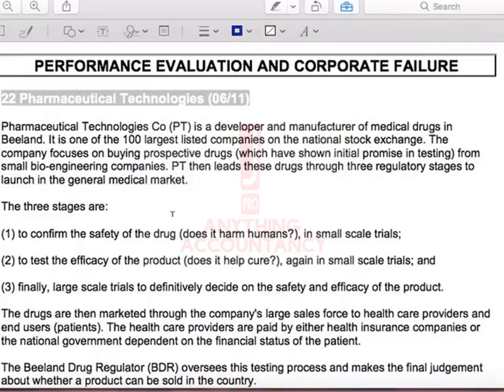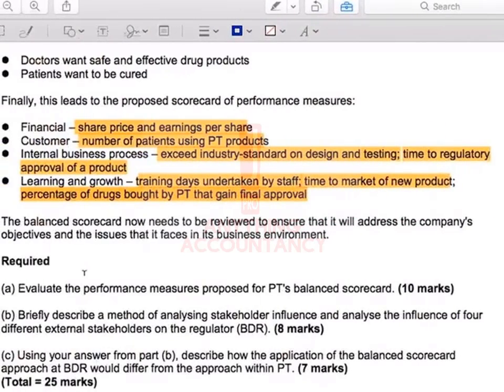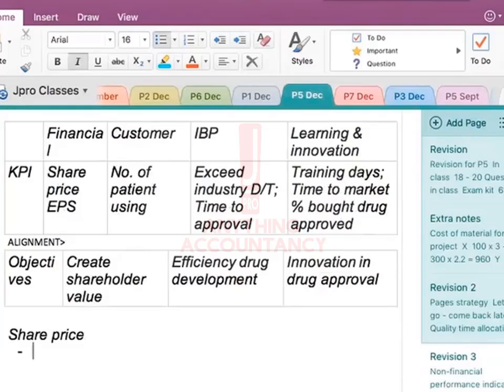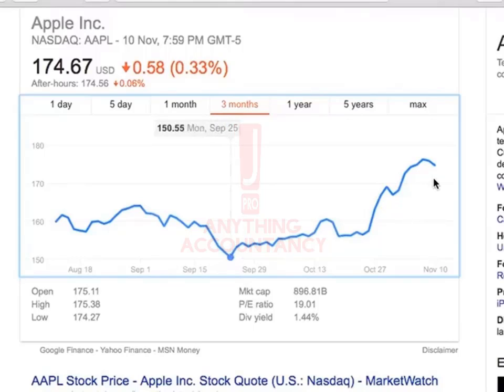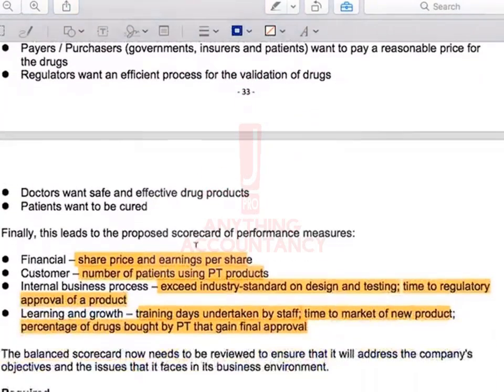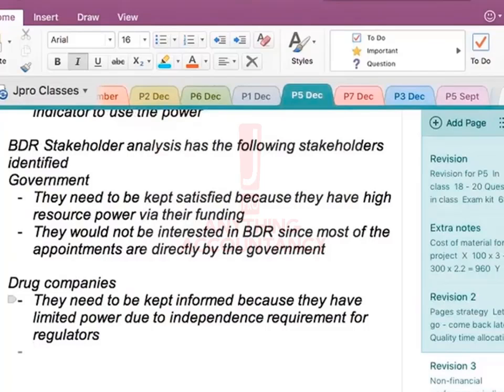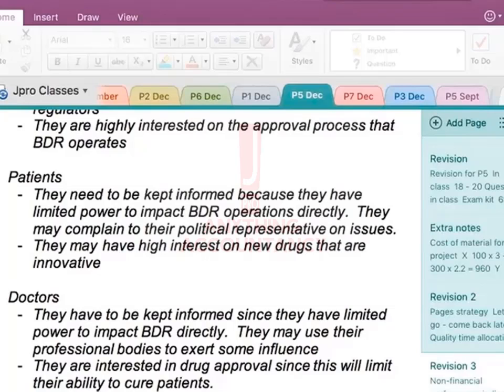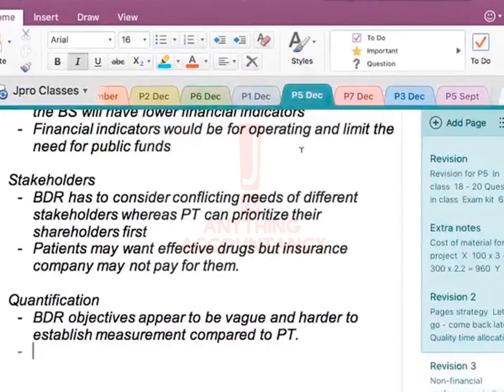APM Pharmaceuticals New Format